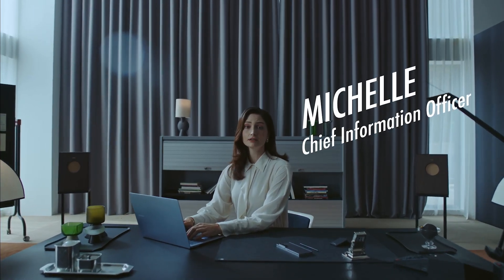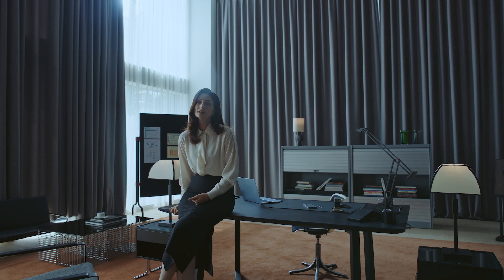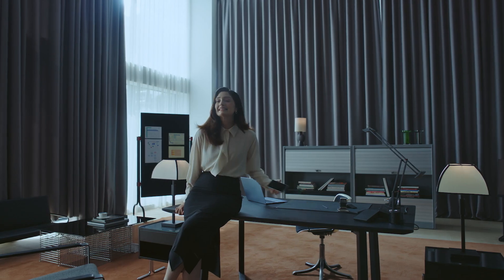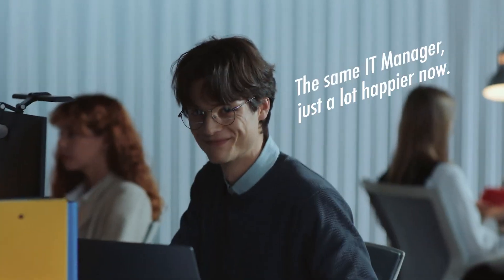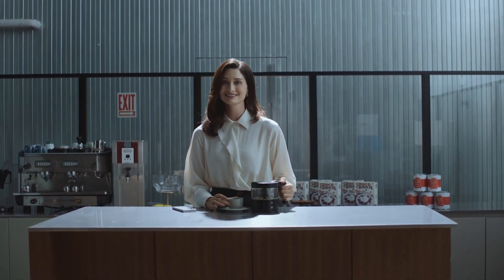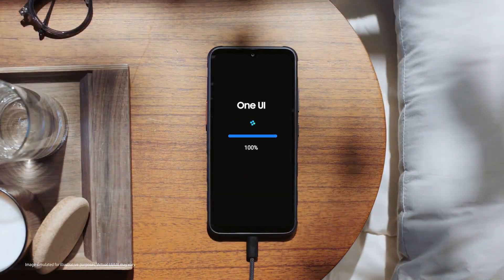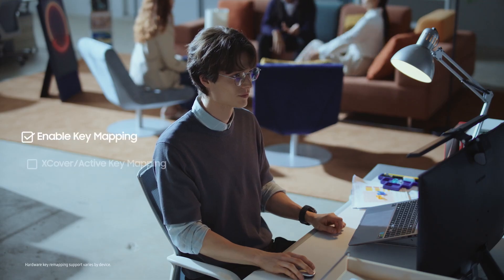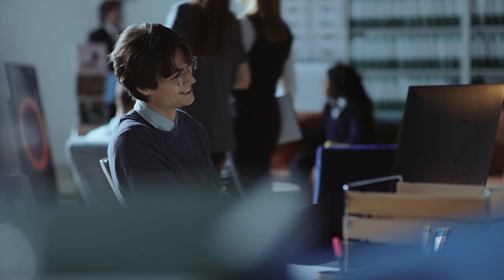[Samsung Knox] All-in-one Solution 편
제작사 : 주식회사 다브컴퍼니
프로덕션 서비스 : SSUPPORT

• STAFF 매칭
• 차량 지원
• 간식 및 소모품 지원
• 음향 장비 지원